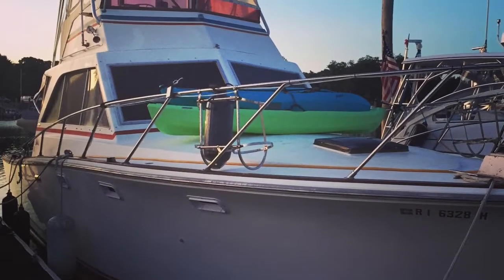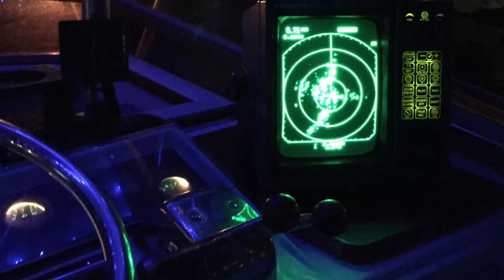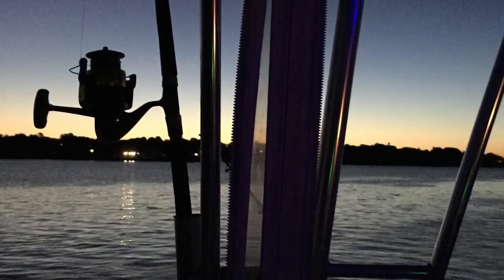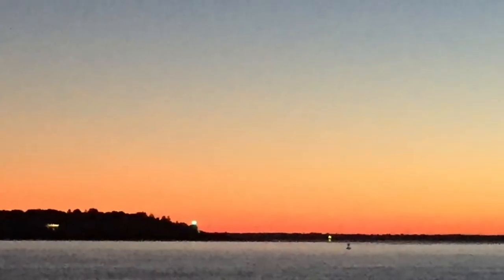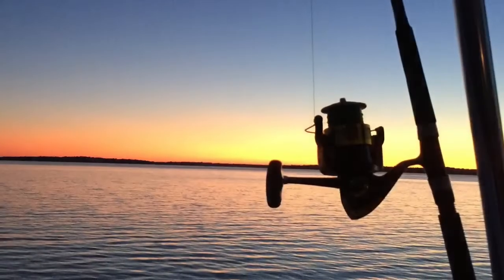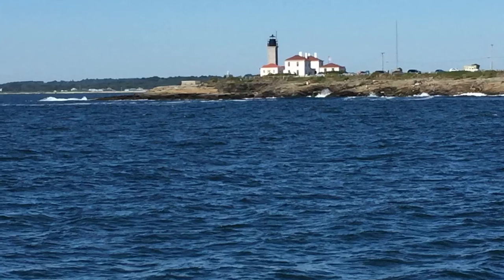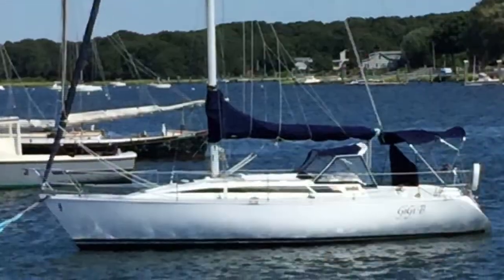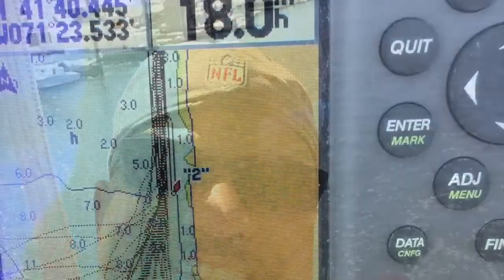Sportfish Sunrise Cruise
Join me in a sunrise cruise to Newport Rhode Island aboard MV~SOLITUDE, 36ft Pacemaker Sportfish Convertible.  (Music Credits; Becloud by Keith Kenniff)